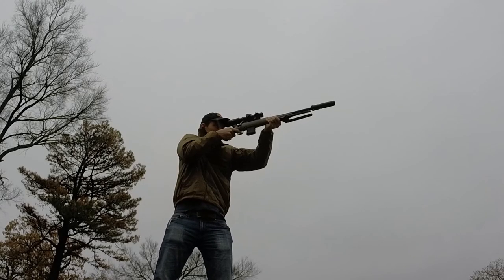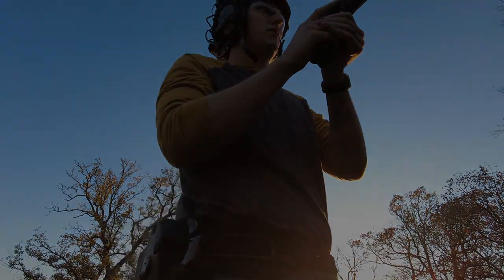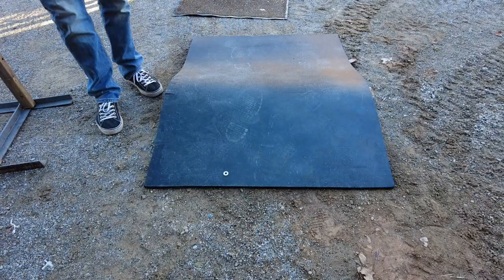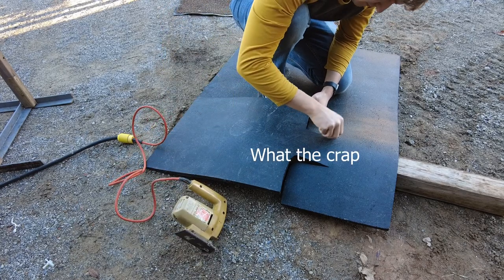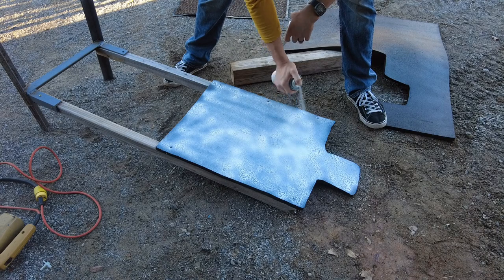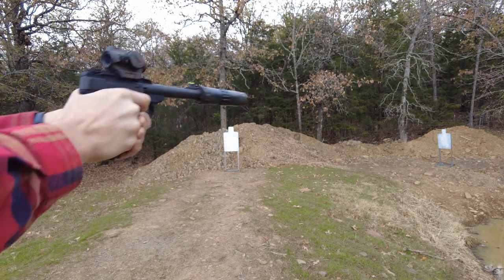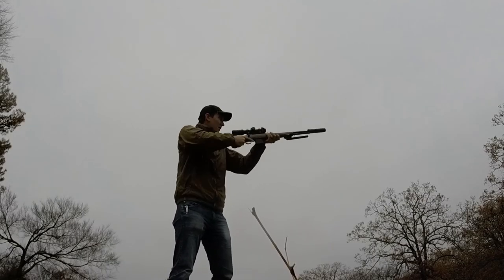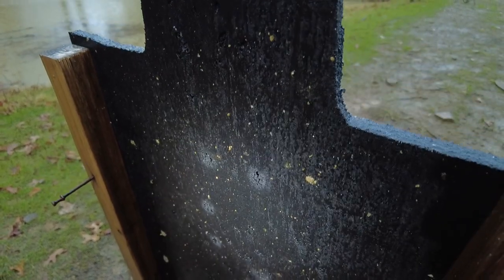DIY Self-Healing Targets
How good are targets made from stall mats?

Overpriced USPSA Targets
Cheap Jig Saw
DJI Pocket 2
Telescopic Tripod